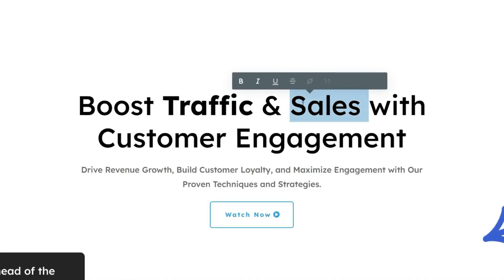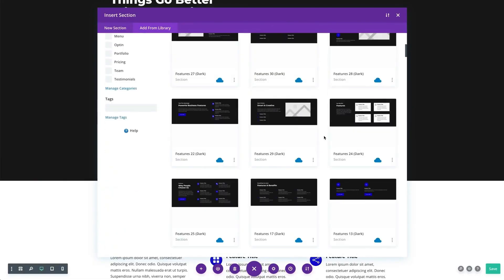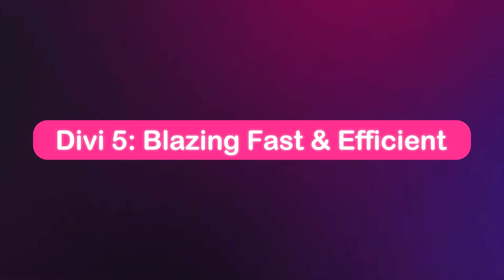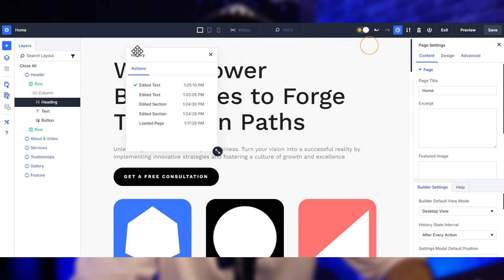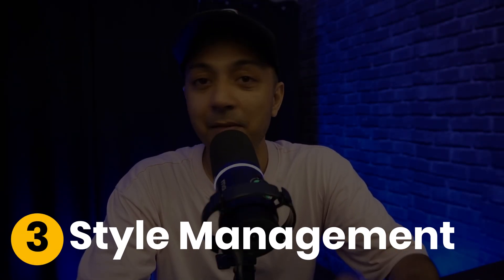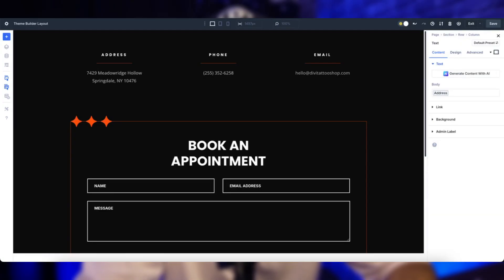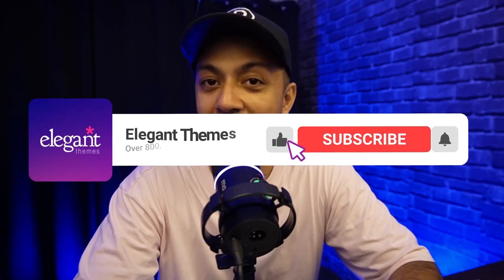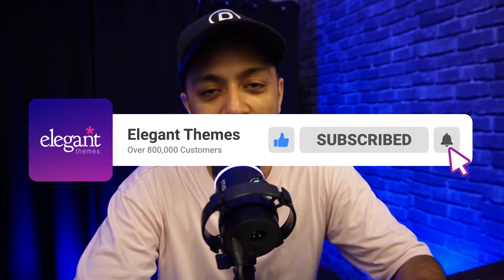Should You Use Divi 4 Or Divi 5 For Your Website Builds?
Struggling to pick between Divi 4 and Divi 5 for your website builds? This video compares their features, performance, and best use cases to help you decide. Discover why Divi 5’s speed and modern tools are perfect for new sites, while Divi 4 shines for stability and existing projects. Watch now to find the right fit for your WordPress journey!

💡 What You’ll Learn in This Video:
✅ How Divi 4 and Divi 5 stack up in performance, design, and usability
✅ When to choose Divi 4 for reliability and plugin support
✅ Why Divi 5 is a must-try for new builds and innovative designs
✅ What makes Divi 5’s Nested Rows, Design Variables, and breakpoints so powerful
✅ How to get started with Divi 5’s alpha and what to expect as it grows

Timestamps ⏰
00:00 Choosing The Best Of The Best
00:31 - Divi 4: Overview
01:21 - Divi 5: Blazing Fast & Efficient
02:00 - Key Differences Between Divi 4 & Divi 5
03:33 - When To Use Divi 4
04:06 - When To Use Divi 5
04:40 - The Future of Divi 5 & Its Impact